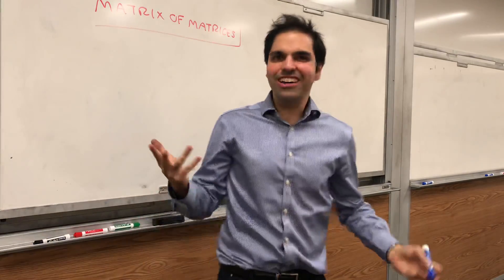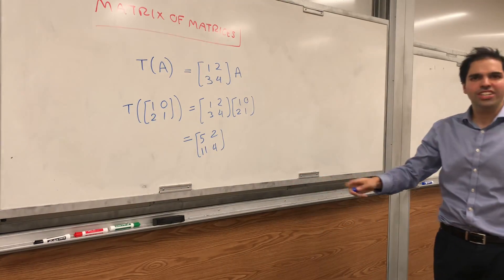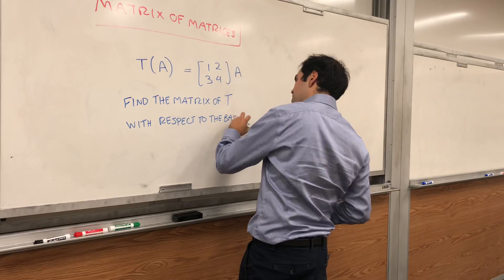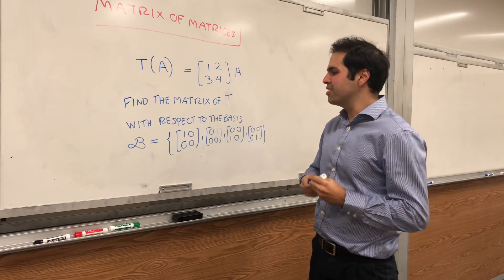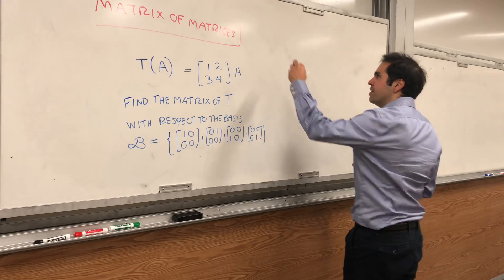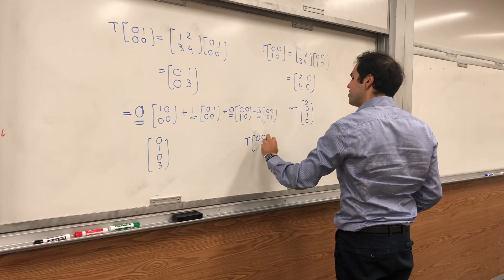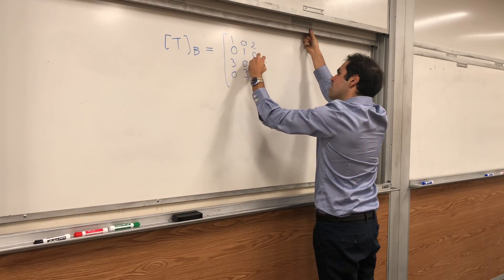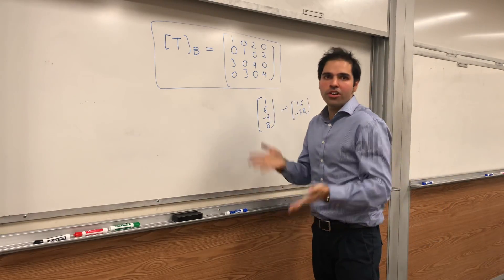Matrix of a matrix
Calculating the matrix of a linear transformation with respect to a basis B. Here is the case where the input basis is the same as the output basis.